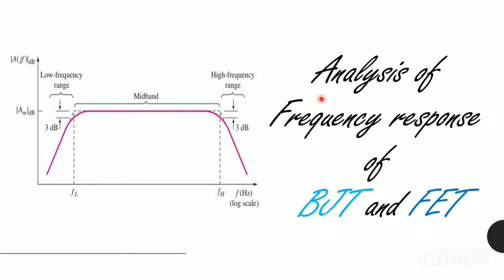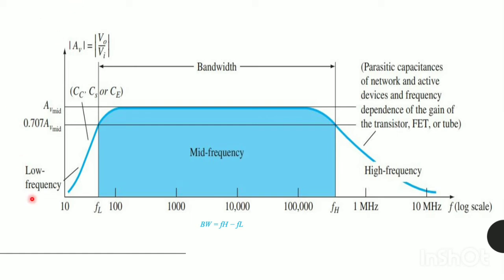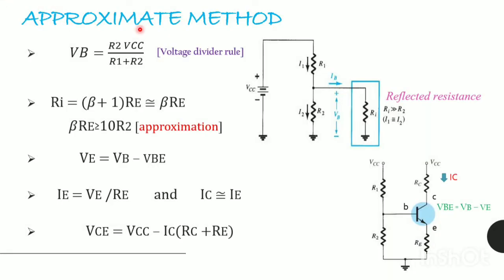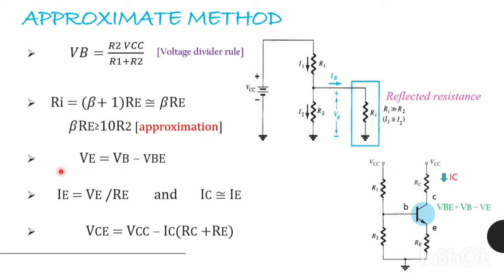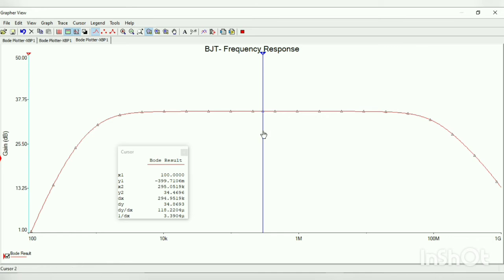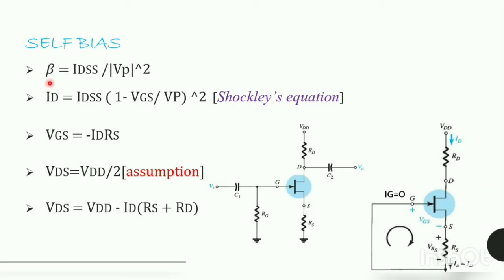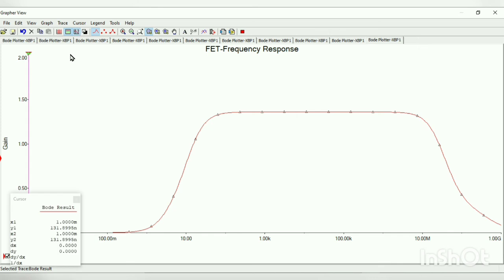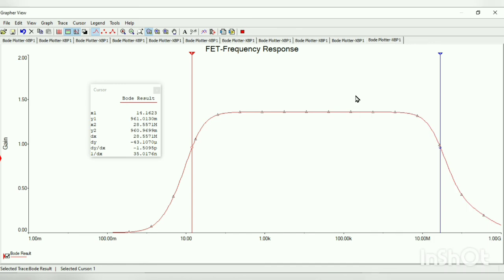A10. Frequency Response of BJT and FET1